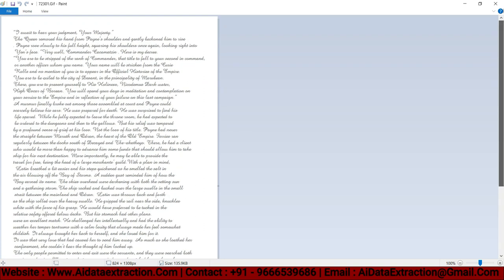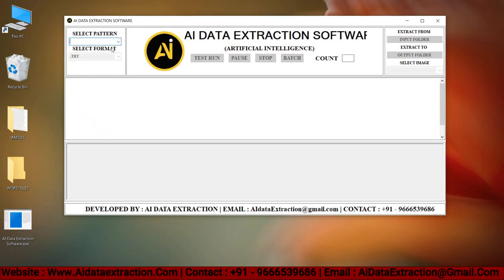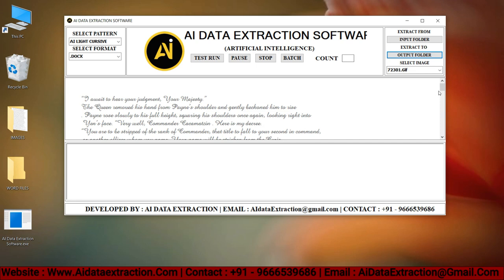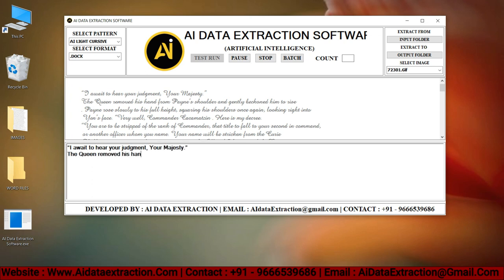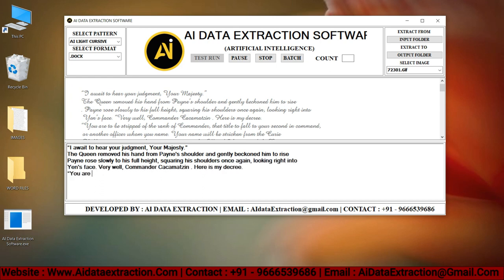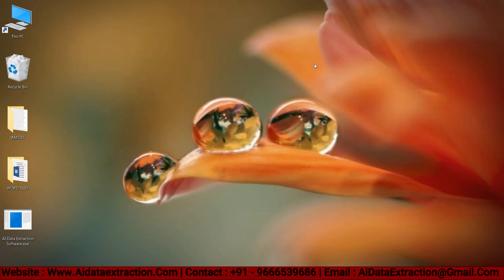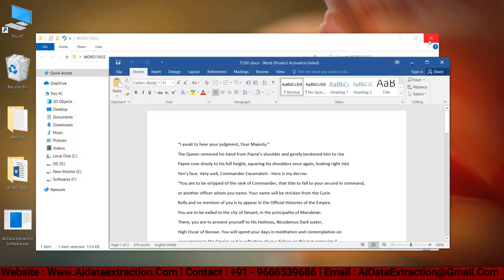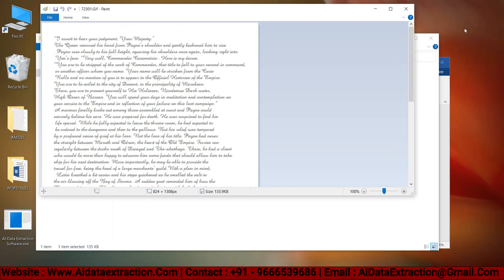How To Convert Cursive Hand Writing Images into Word Document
Hey Guys!

1. Welcome to ai data extraction conversion software's.
2. Let us learn "How  To Convert Cursive Hand Writing Images into Word Document" in easy way without any stress
3. Most of the companies offering data entry projects in different ways, like they give us Cursive Hand Writing Images to convert into Word Document
4. And saying to do Work without any mistakes with full experience
5. Its very difficult to do work with manual fastness
6. So, here our ai data extraction team develops a one great application called Cursive Hand Writing Images into Word Document conversion software
7. We are capable of converting formats like .jpeg .jpg .png .gif .tif .tiff .bmp etc in to word
8. Using Cursive Hand Writing Images into word Document conversion software , for every business to run smoothly and Smartly
9. You can do this work-in on time. With the help of Cursive Hand Writing Images into word Document conversion software without any stress
10. ai data extraction provides 100% accuracy
11. Our team provide fast services
12. No need to type - we will auto-type your data into your client database
14. we provide multi language support
15. our applications very user friendly to customers

Meta Description:
1. How To Convert Image to Text file, image to word converter, Hand written Notes to Text file, OCR
2. Convert Handwritten Text to Word Document
3. How to Convert Handwritten Notes To Word Or Pdf | Convert Image Into Word (Hindi)
4. How to Convert Hand Written Notes into Word Text File | Hindi 2020
5. Convert image to text | Hard copy se soft copy banaye | Hindi 2022
6. How to convert hindi notes in text | OCR in hindi | Convert handwriting notes to text
7. How to convert handwriting to text | Handwriting ko text me Kaise Badle
8. How to Convert Image to Word Document | Convert Scanned Image to Text | How to Convert jpeg to text
9. How to Convert Handwritten Notes in Word or Text using Google Lens | Hindi Tutorial
10. How to Convert Handwritten Notes in MS Word using Google Drive | Hindi Tutorial